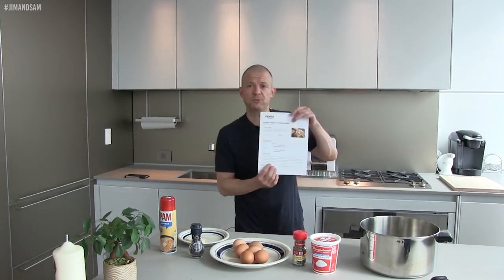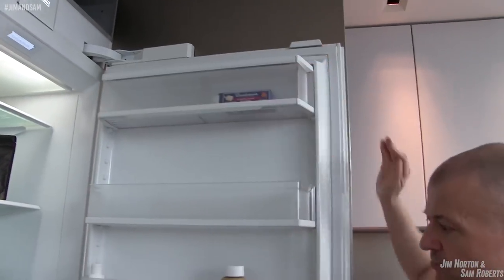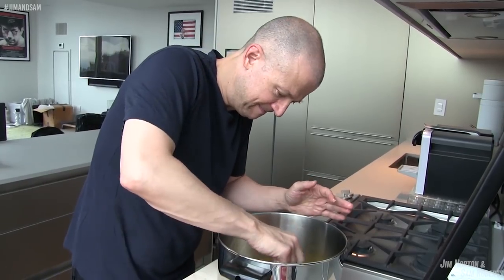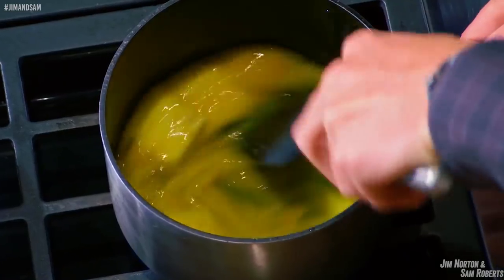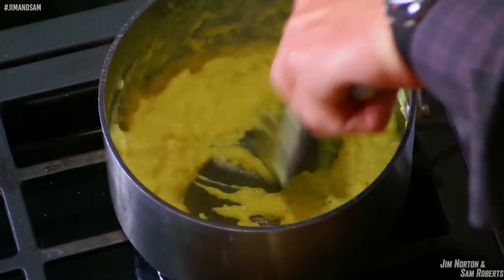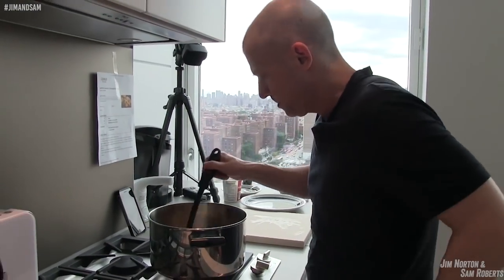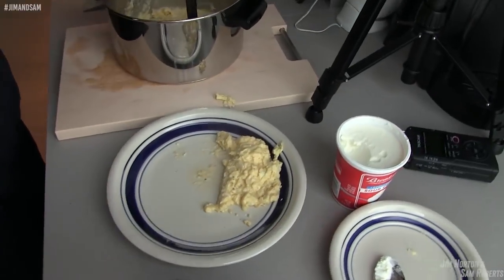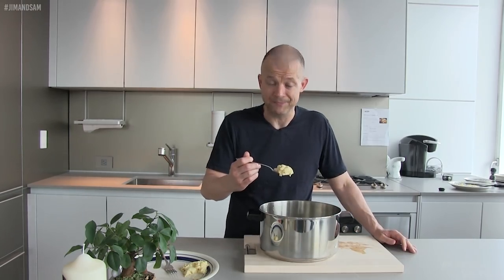Jim Makes Scrambled Eggs For Gordon Ramsay - Jim Norton & Sam Roberts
Follow @JimandSamShow on Facebook, Instagram, Snapchat, and Twitter.